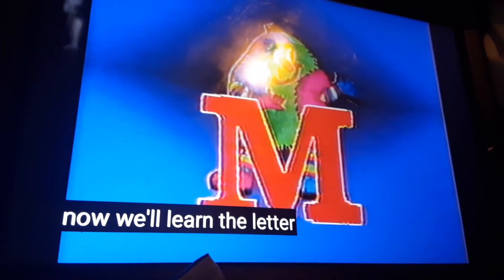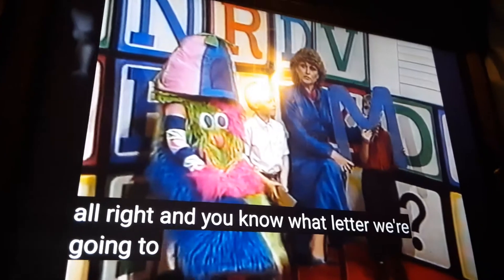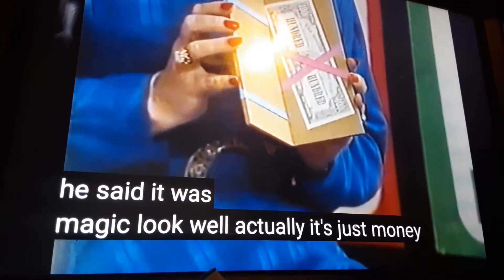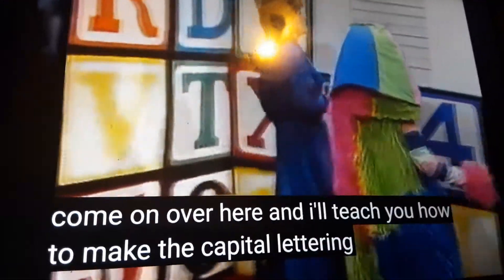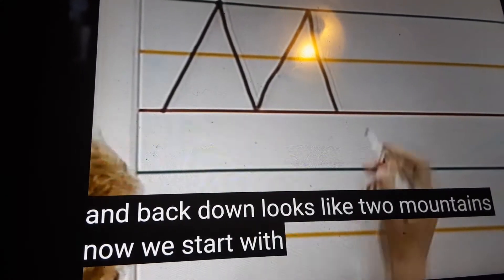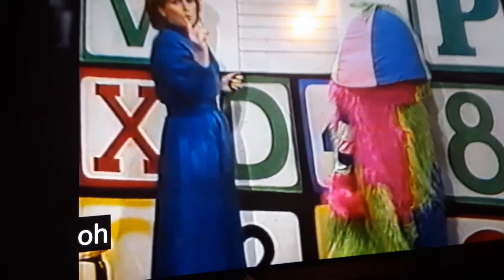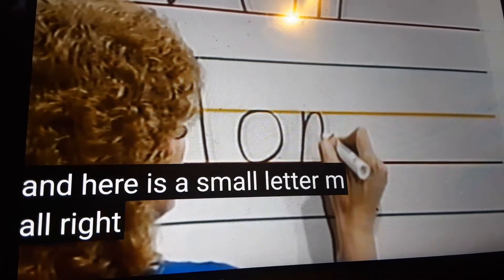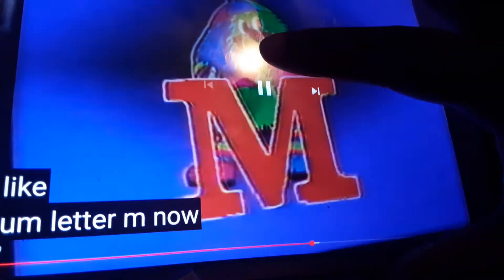Mrs. Phipps and Snoothy Letter M